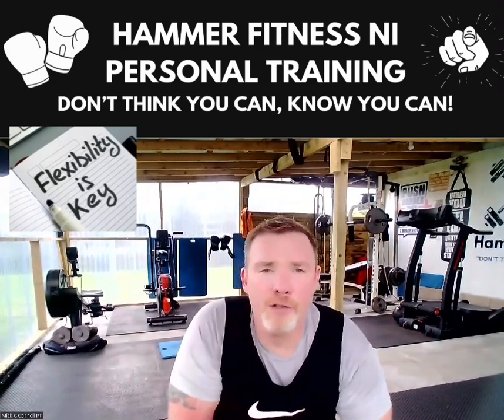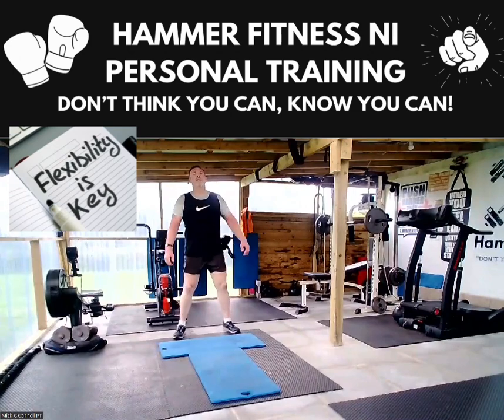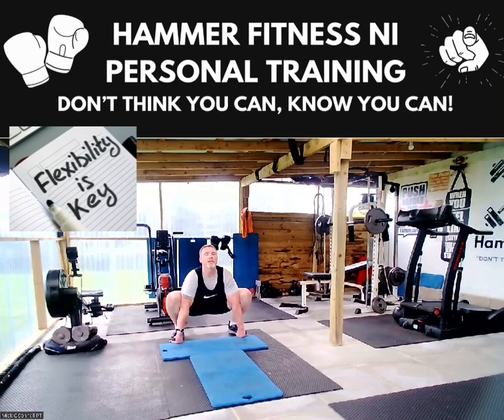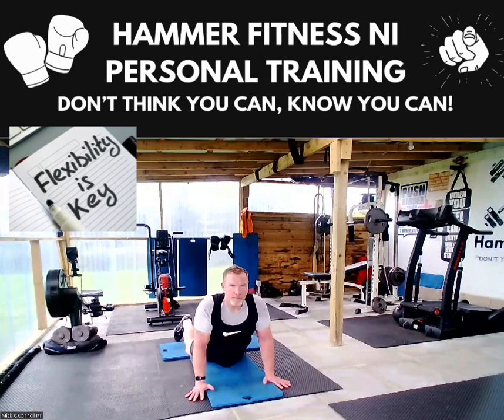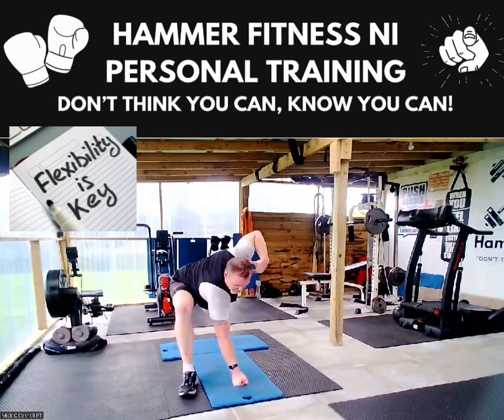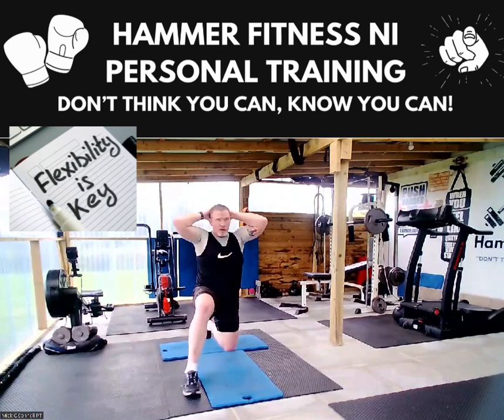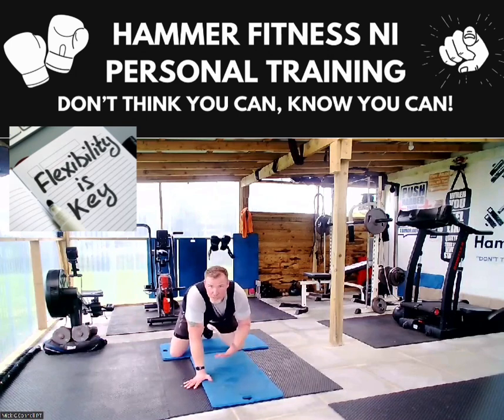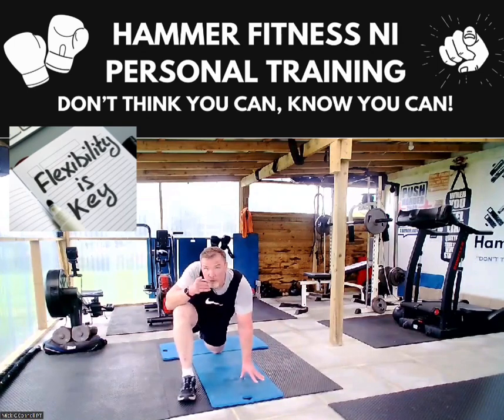L3 Personal Trainer - Hammer Fitness NI